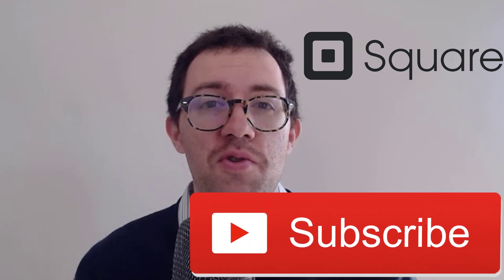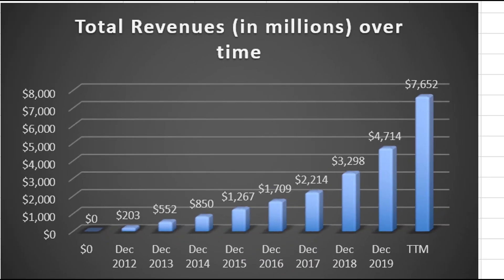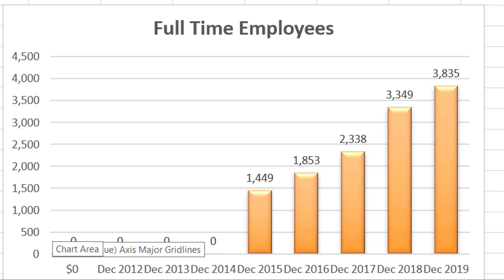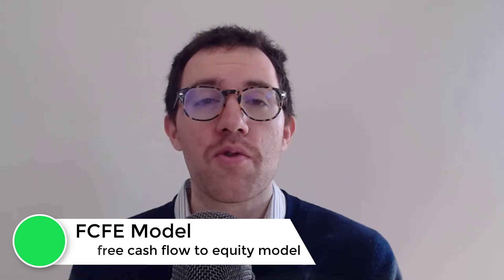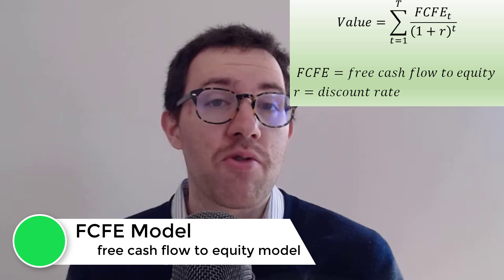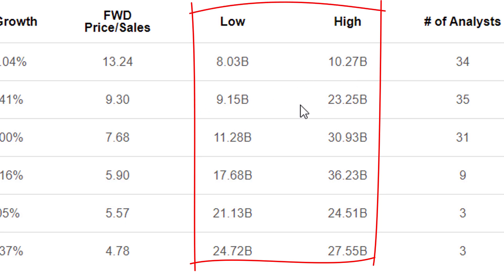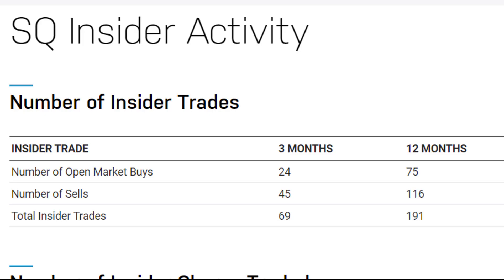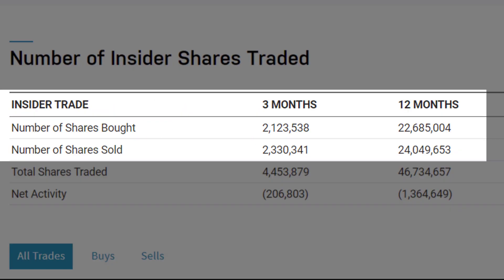Square (SQ) Stock Analysis 2021 [Is $SQ Stock a Buy?]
Is Square (SQ) stock a buy? In this video I analyze Square’s stock (SQ). Using financial statement analysis and an intrinsic valuation model, I decide whether it’s a good time to buy Square (SQ) stock.

0:00 – Introduction to Square’s Business
1:15 – Square Growth Potential
4:15 – Square Balance Sheet and Share Dilution
6:17 – Intrinsic Valuation with FCFE Model
8:34 – Square’s 10-Year Forecast and Intrinsic Value
12:07 – Square Insider Trading and Conclusion